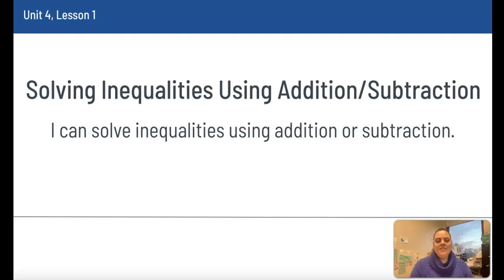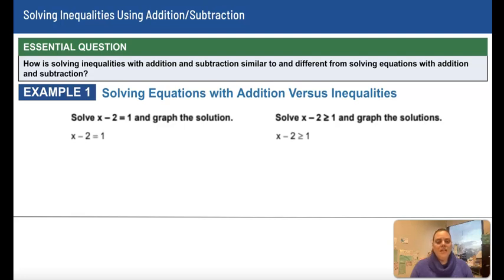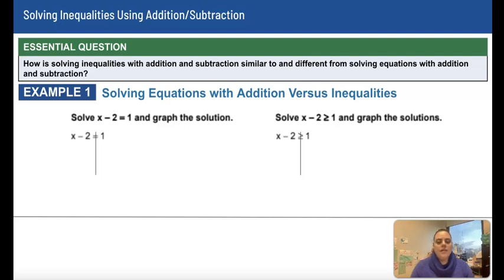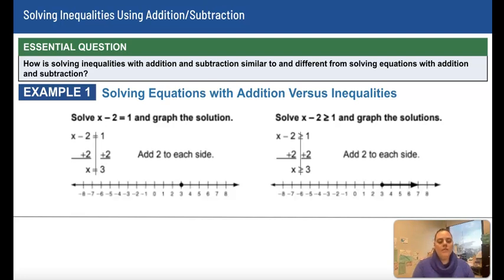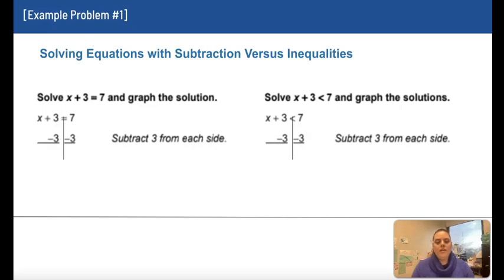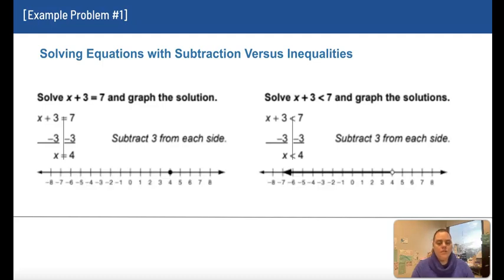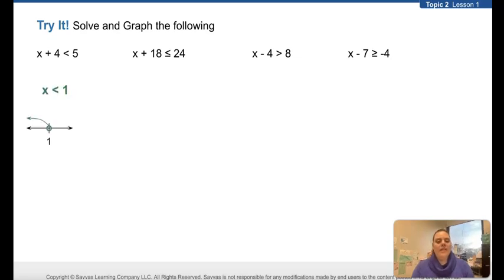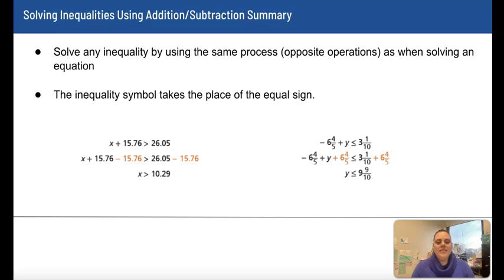4.1 Solving Inequalities Using Addition/Subtraction VIDEO